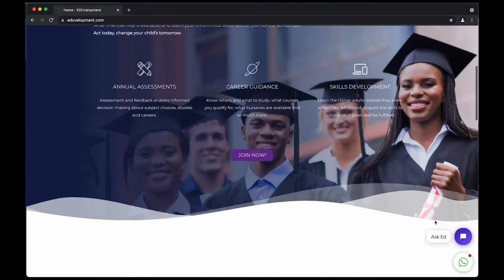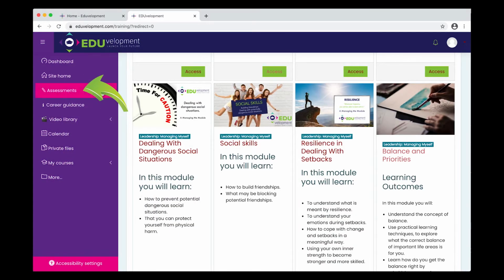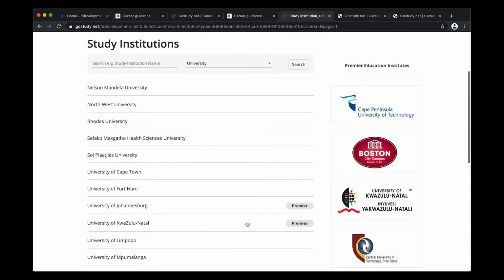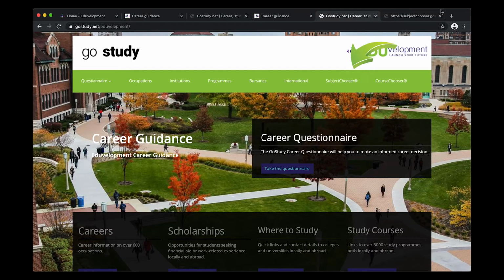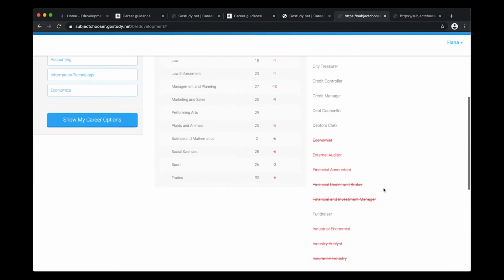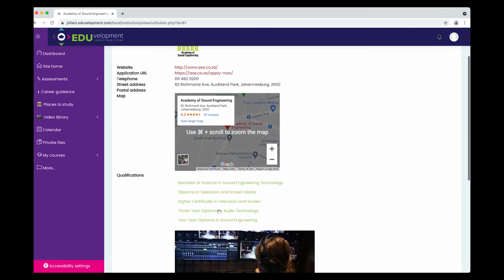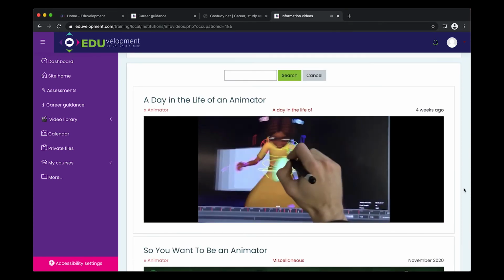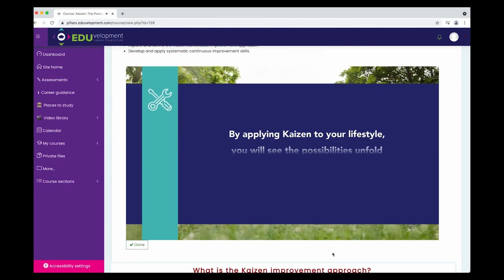EDUvelopment Platform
Informing customers on how to make use of the EDUvelopment platform.